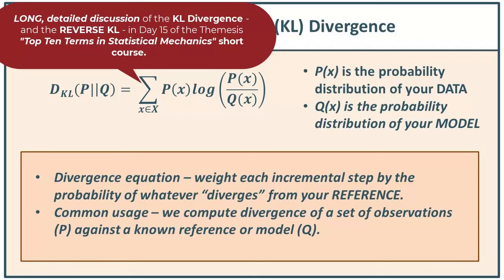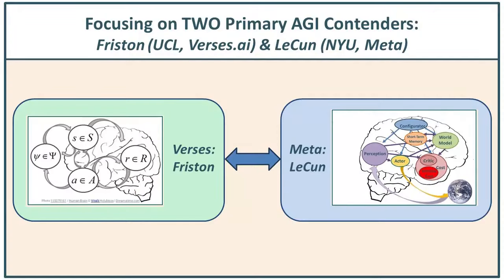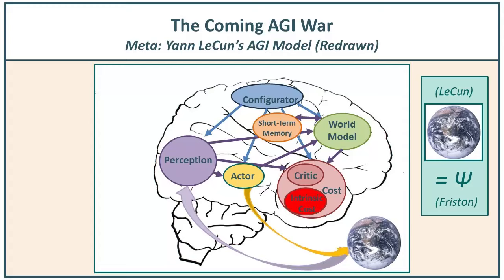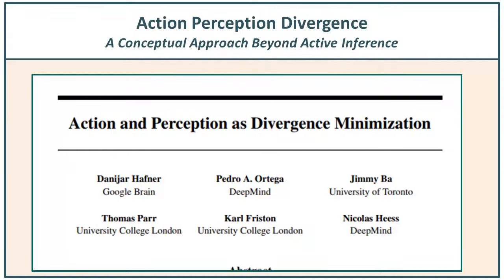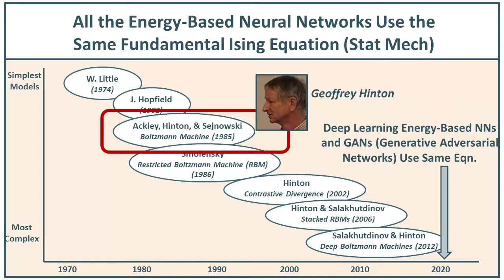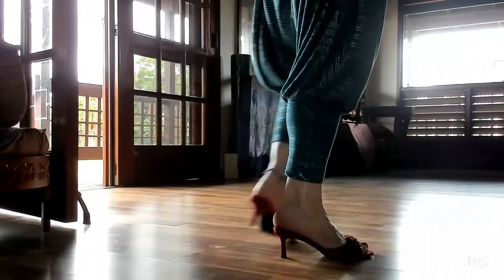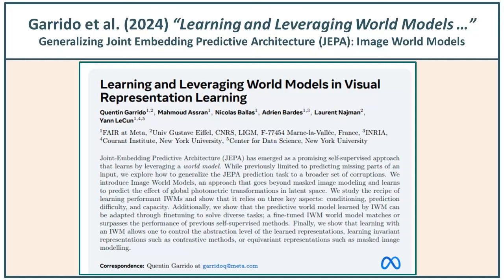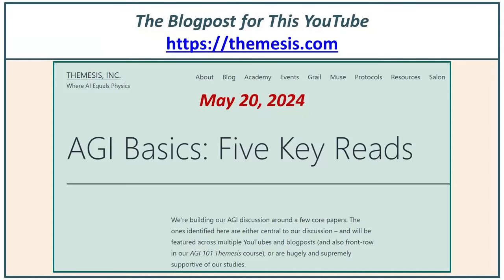Five Key Papers (and Two Viewpoints) for AGI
The AGI evolution will most likely pair off LeCun's architecture, involving Joint Embedding Predictive Architectures (JEPAs), against Friston's active inference, where Hafner et al. have recently advanced the notion of "Action Perception Divergence Minimization." We identify key points in five essential papers that framework these emerging AGI concepts, and identify notational "bloopers" that can cost days, weeks, months (or even years) in correctly understanding fundamentals.

Here's the link to the Themesis Academy, where you can traverse a link to the actual course offerings on themesis.thinkific.com:

Please OPT-IN with Themesis on the About page to get word AS SOON as new YouTubes, blogs, and short courses are released: